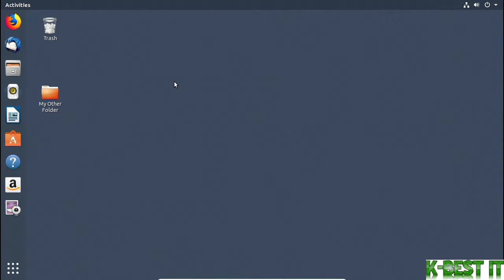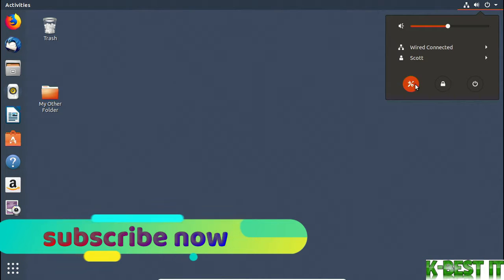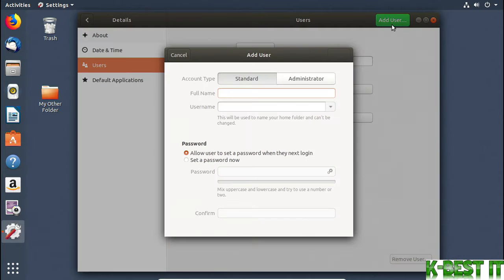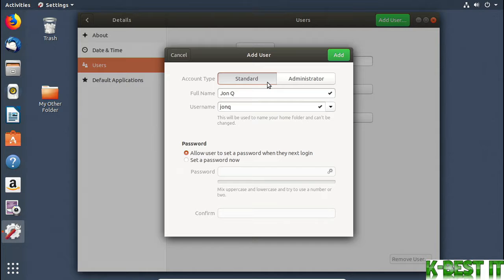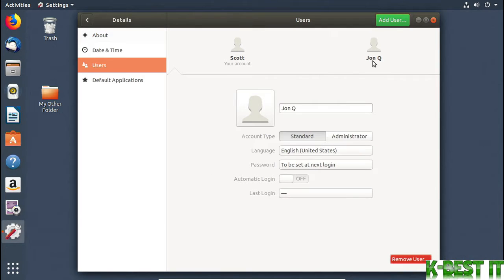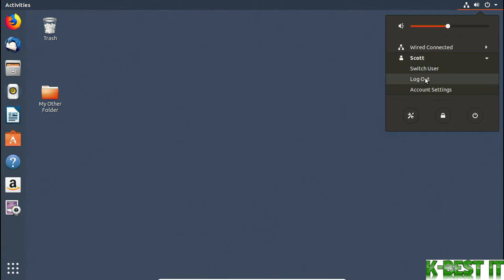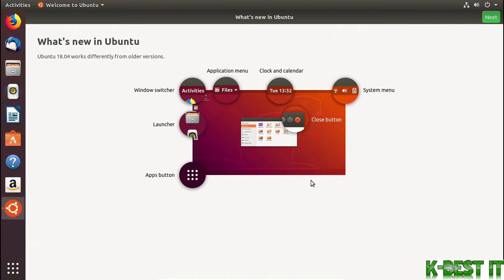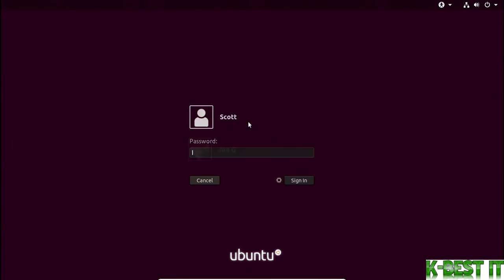Adding another user in ubuntu desktop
This video teaches about  Adding another user in ubuntu desktop